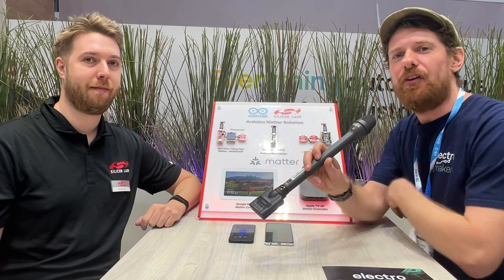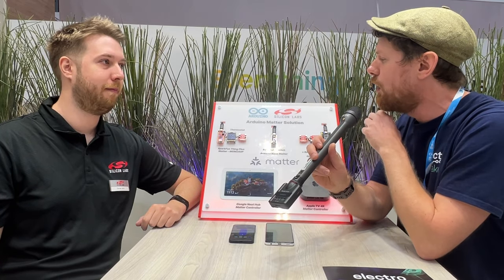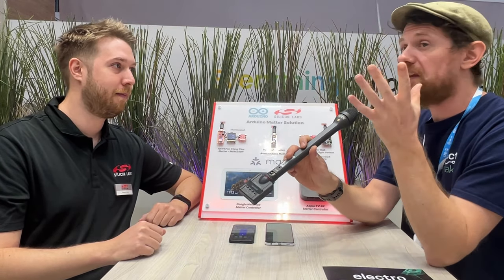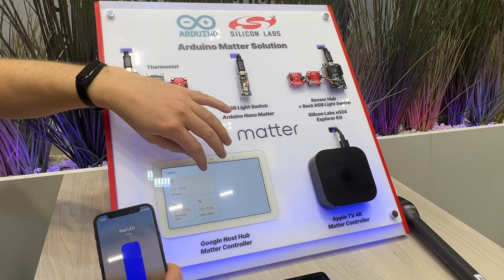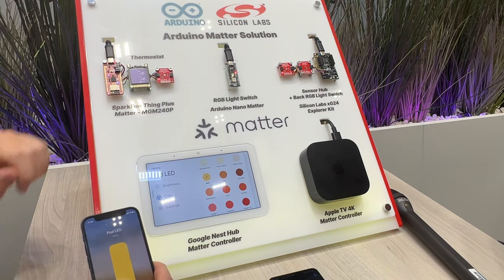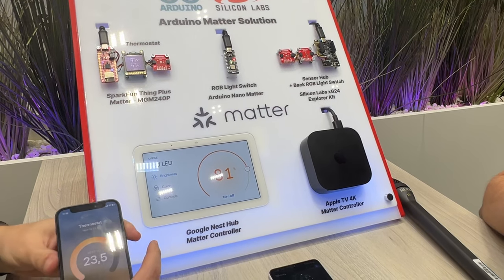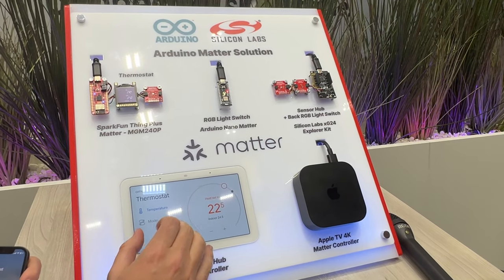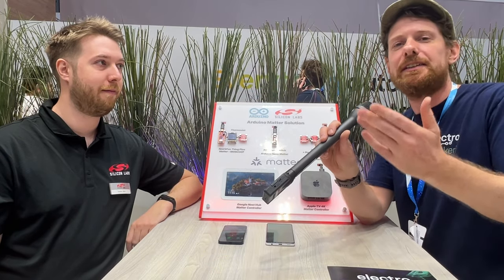Arduino Nano Matter Board in action Embedded World 2024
We're joined by Tamas from Silicon Labs at Embedded World 2024, talking about the collaboration that stands to shape the future of home automation and smart technology. Arduino and Silicon Labs, two giants in the world of technology and innovation, have joined forces to unveil a groundbreaking product: the new Matter version of the Nano board.

▬ Support us! ▬▬▬▬▬▬▬▬▬▬